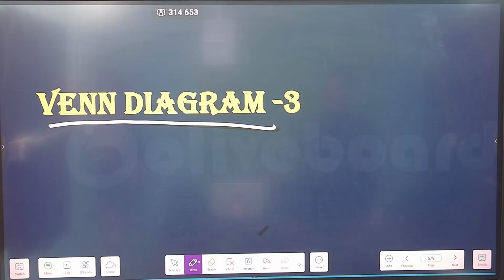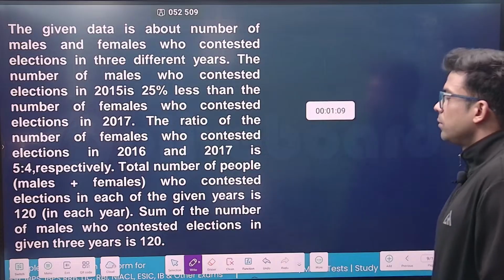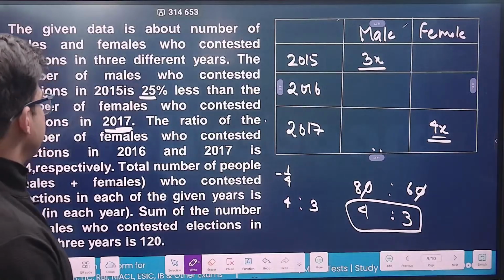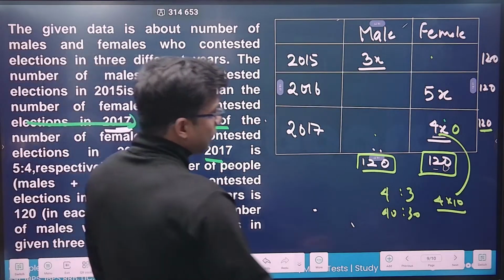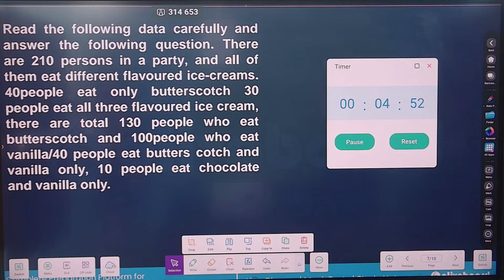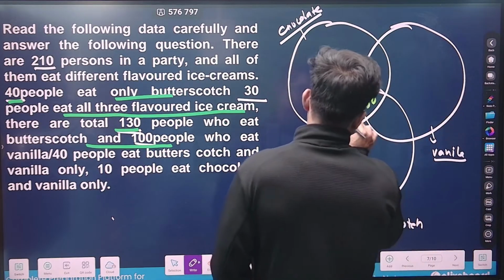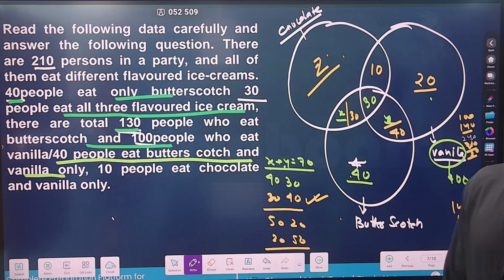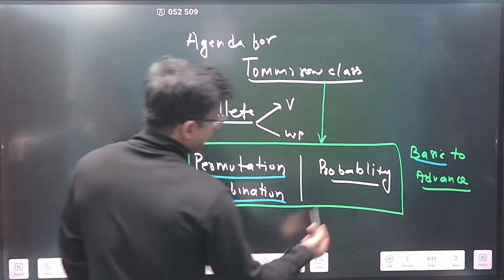Caselet DI | Caselet DI - Venn Diagram Based - 2 | Quant for Bank Exams in English Medium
In this YouTube session, you are going to learn Caselet Data Interpretation (DI) with Venn Diagram based questions for Bank Exams 2026. Venn Diagram DI is an important topic under Caselet DI and is frequently asked in Quantitative Aptitude for Banking Exams.